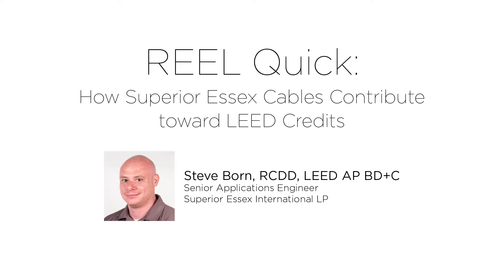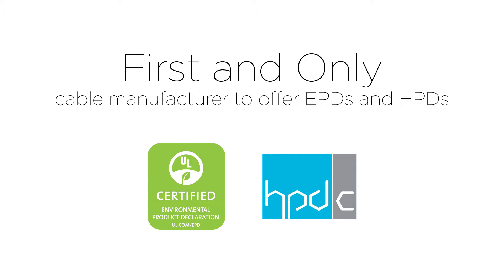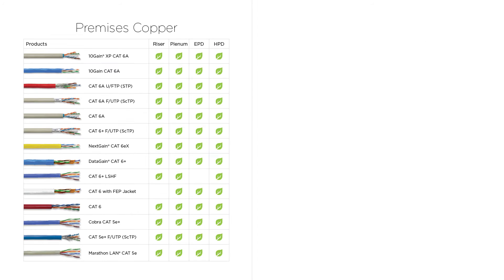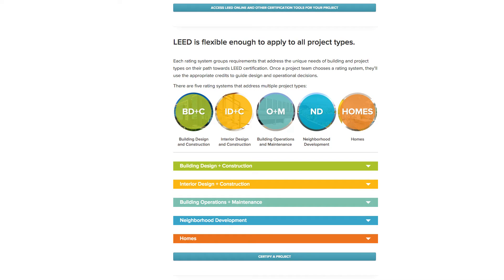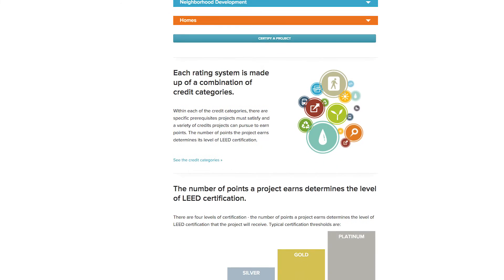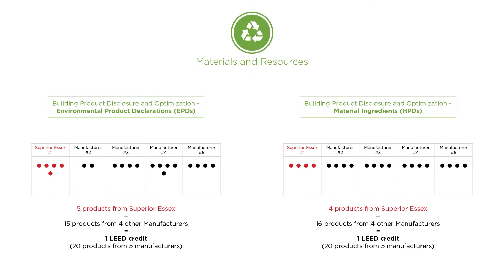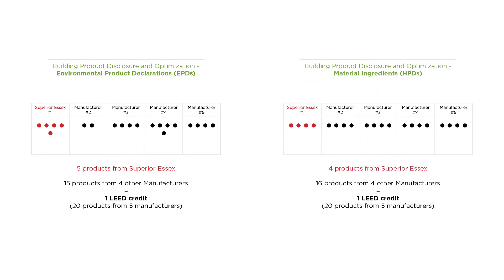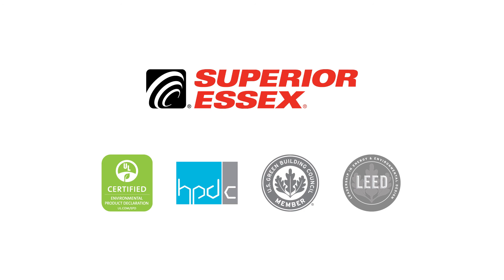REEL Quick: How Superior Essex Cables Contribute toward LEED Credits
At Superior Essex, we understand that earning LEED credits can be challenging. That’s why we offer over fifty communications cables that contribute toward LEED credits under LEED v4. Watch this video to learn how Superior Essex products can help you and your customers earn the LEED credits you need.

For more detailed information about our contributions toward LEED credits, download our Sustainability Fast Facts